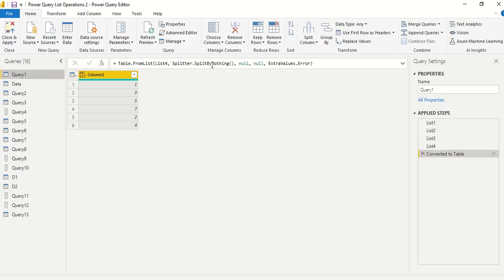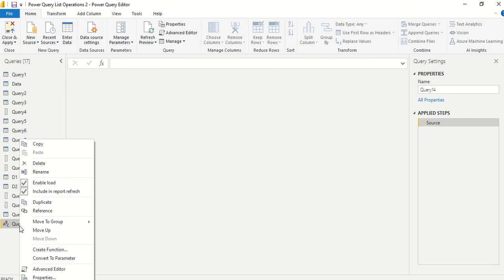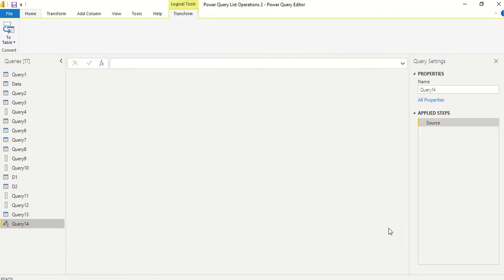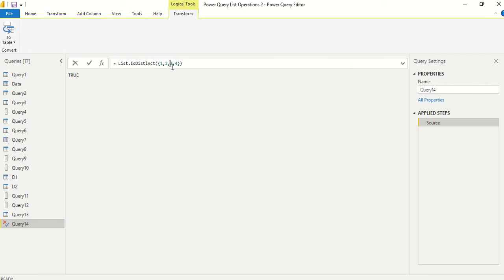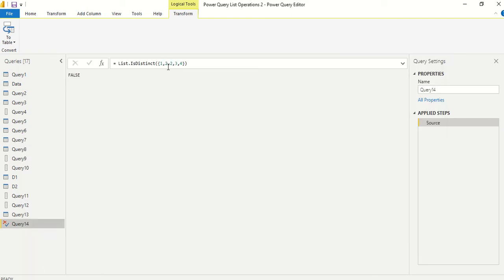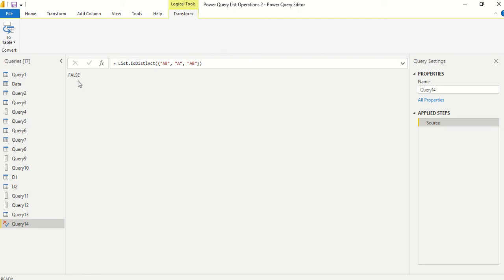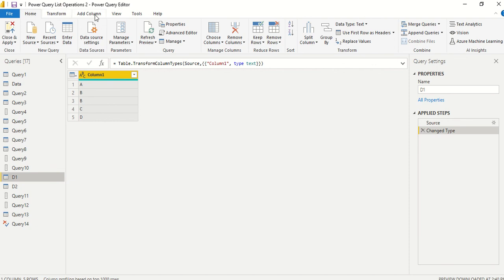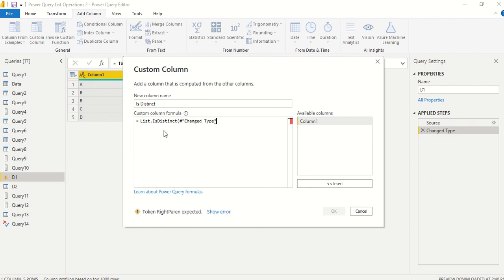Power BI Tutorial Series for Beginners 152: Power Query- List.IsDistinct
Last Video:
Power BI Tutorial Series for Beginners 151: Power Query- List.FindText